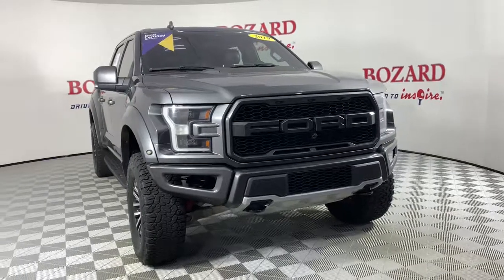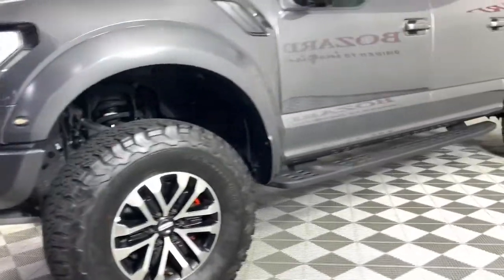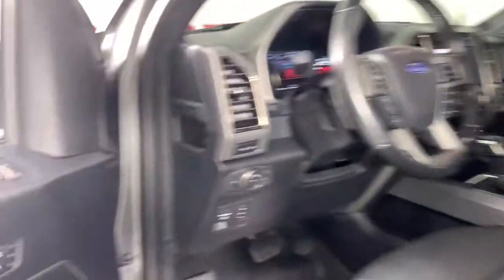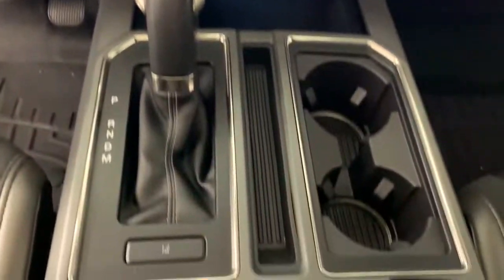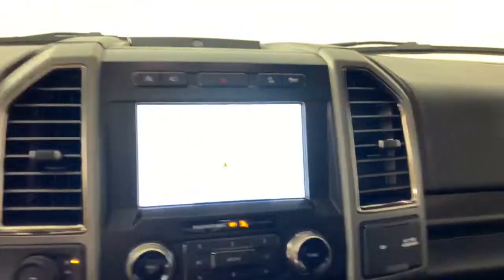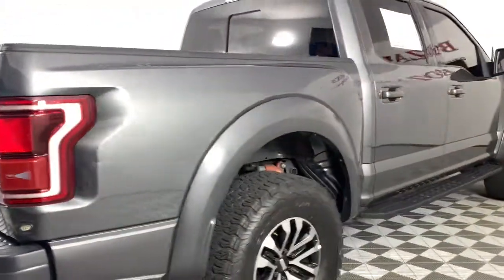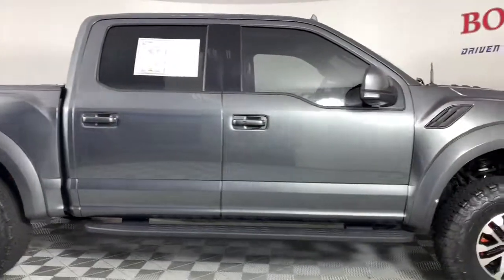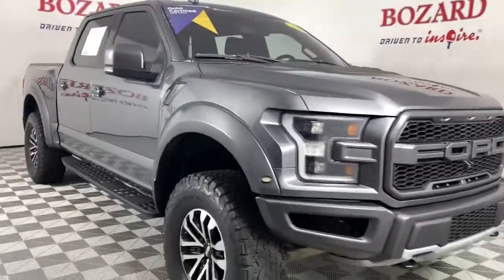2019 Ford F-150 Saint Johns, Jacksonville, Daytona Beach, Orlando, St. Augustine, FL B0204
Magnetic Metallic Used 2019 Ford F-150 available in Jacksonville, Florida at Bozard Ford Lincoln. Servicing the Saint Johns, Daytona Beach, Orlando, St. Augustine, FL area.

GVWR: 7,050 lbs Payload Package,7 Speakers,AM/FM radio: SiriusXM,Radio data system,Radio: SiriusXM w/7 Speakers,Air Conditioning,Rear window defroster,Power driver seat,Power steering,Power windows,Remote keyless entry,Steering wheel mounted audio controls,Speed-sensing steering,Traction control,4-Wheel Disc Brakes,ABS brakes,Dual front impact airbags,Dual front side impact airbags,Emergency communication system: SYNC 3 911 Assist,Front anti-roll bar,Front wheel independent suspension,Low tire pressure warning,Occupant sensing airbag,Overhead airbag,Brake assist,Electronic Stability Control,Exterior parking camera rear: With Dynamic Hitch Assist,Rear Parking Sensors,Auto High-beam Headlights,Delay-off headlights,Fully automatic headlights,Panic alarm,Security system,Speed control,Power door mirrors,Rear step bumper,AppLink/Apple CarPlay and Android Auto,Auto-dimming Rear-View mirror,Driver door bin,Driver vanity mirror,Front reading lights,Illuminated entry,Leather steering wheel,Overhead console,Passenger vanity mirror,Rear reading lights,SYNC 3,Telescoping steering wheel,Tilt steering wheel,Trip computer,Unique Cloth Trim Seats,8-Way Power Driver's Seat w/Power Lumbar,Front Bucket Seats,Front Center Armrest,Split folding rear seat,Passenger door bin,17 Cast Aluminum Wheels,Alloy wheels,Variably intermittent wipers,Electronic Locking w/4.10 Axle Ratio